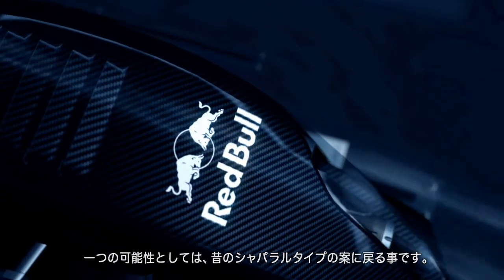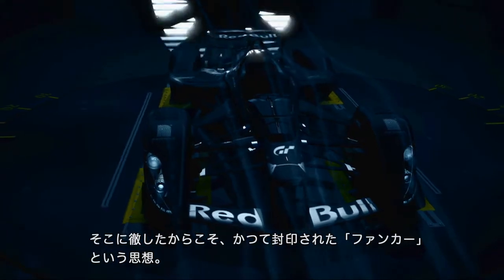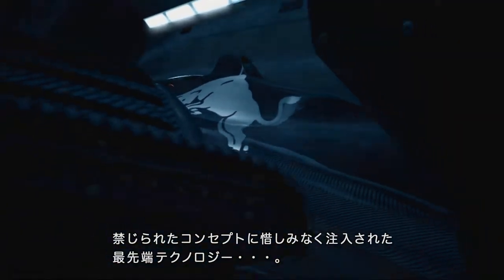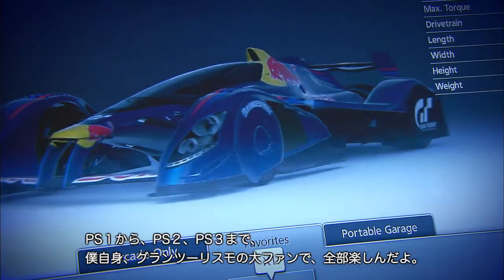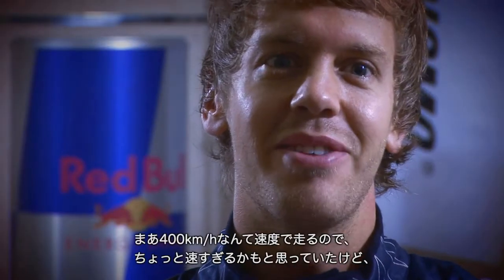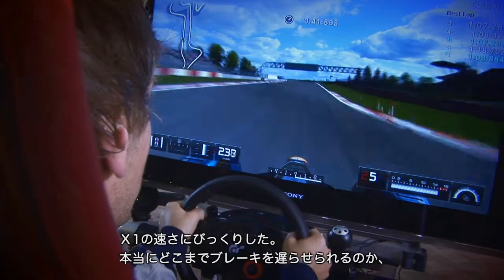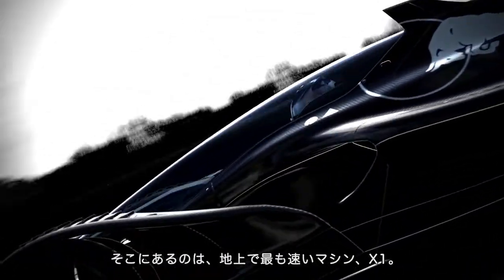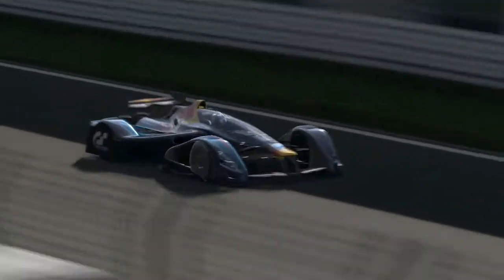X1プロトタイプの全貌を公開『GT5』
まるで、F１の音です！！

なんとGは8.25Gで、

最高速度は400km！！

コーナリングはF1よりはやい！

コメントジャンジャンしてください！！

X1 ダウンフォース特性図  X1 ダウンフォース特性
総タイヤ荷重とタイヤの摩擦係数から、X1の300km/h時のコーナリングGを試算してみよう。

300km/h時にX1のタイヤにかかる総荷重は前輪1142.7kgf、後輪1432kgf。タイヤの摩擦係数はμ=1.97。この条件から、タイヤが発揮できる最大コーナリングフォースを求めると5073kgf。これをX1の走行重量615kgで割ると8.25となる。これがX1の最大コーナリングGだ。

8.25Gという数値はスペースシャトルの離陸Gをはるかに凌ぎ、戦闘機の最大加速時とほぼ同じ。人体が耐え得るほぼ限界値である。

300km/hでのコーナリングG試算
総タイヤ荷重：2575.6kgf (前輪 1142.7kgf + 後輪 1432.9kgf）
タイヤ摩擦係数： μ=1.97 (ベースμ=2.16、高荷重時に効率が約91.5%に低下する)
タイヤが発揮できるコーナリングフォース： 5073.9kgf
コーナリングG： 8.25G (= 5073.9kgf / 615kg)